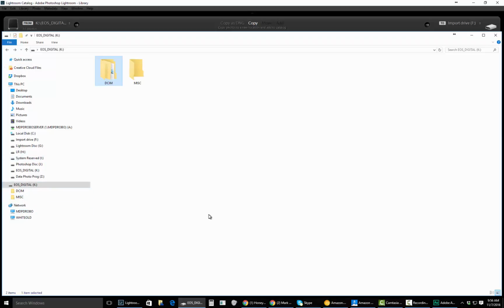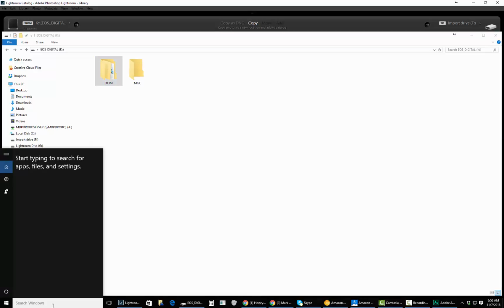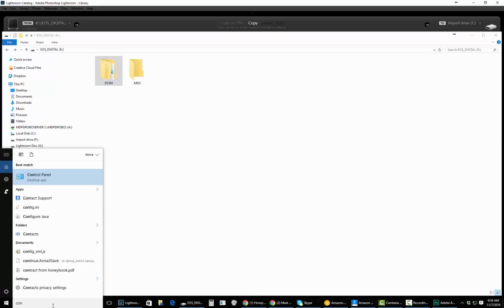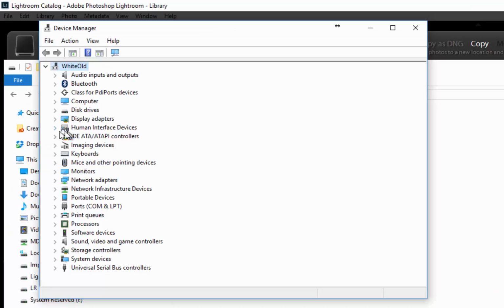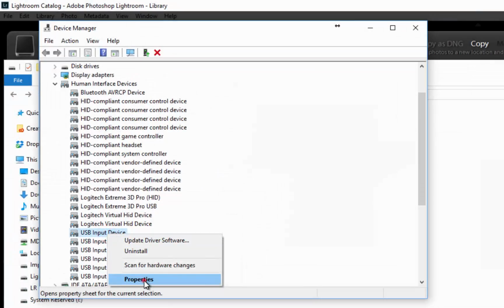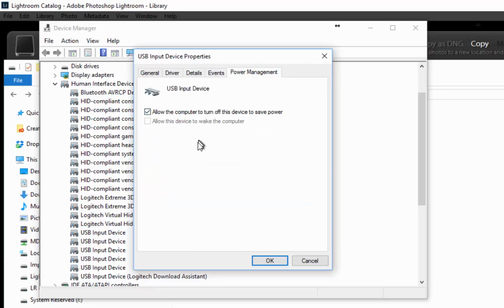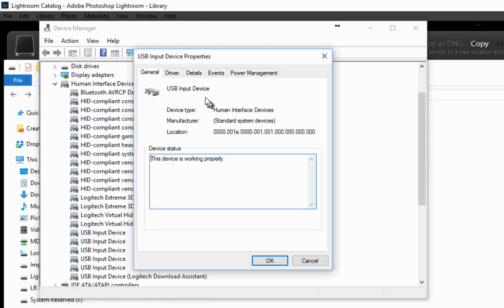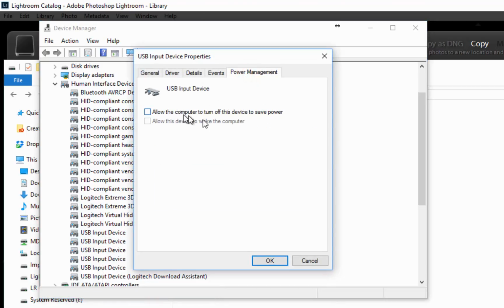Fix USB dropping off Turn power management for HID in windows 10. Cards loosing sync or connection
I have had troubles with my UBS devices flickering (opening and closing) in windows 10. When I import multiple cards onto the computer the mouse will start to lose connection intermittantly. I found a fix. The power management

Lenses: (Favorite to most convenient)
85mm (very similar bokeh from above)
24-70mm (very versatile perfect with 70-200)
70-200mm (I prefer the 200f2 but this one is good)
35mm One of my favs! Serves as macro and wide